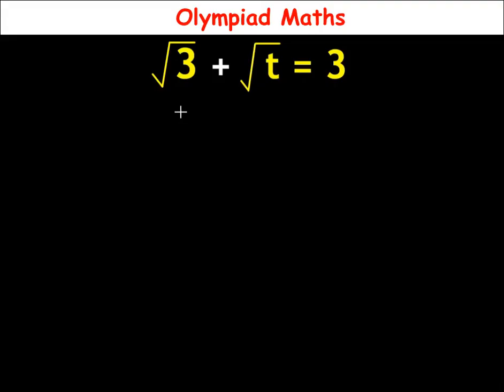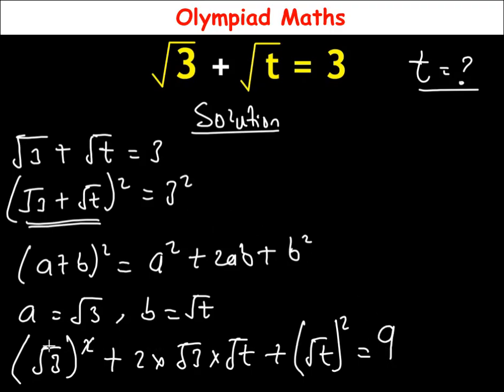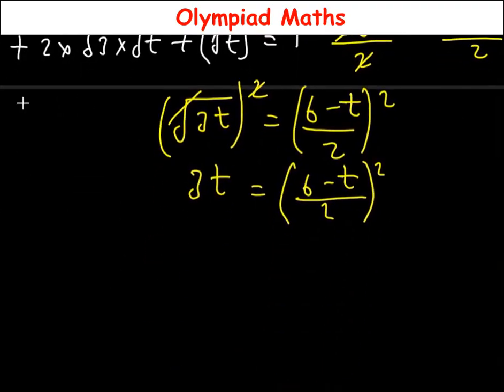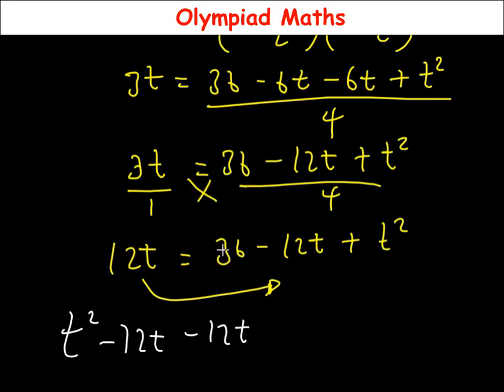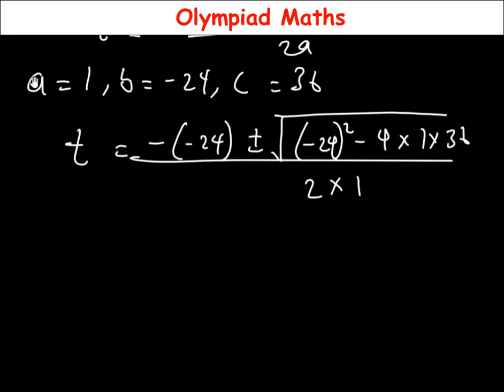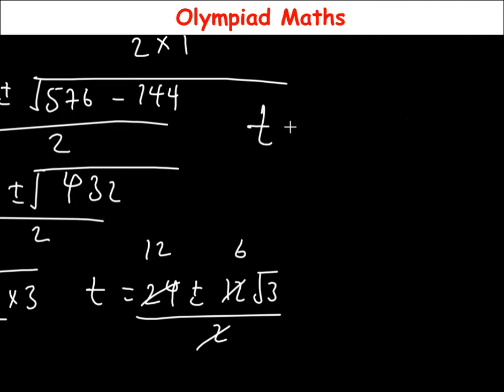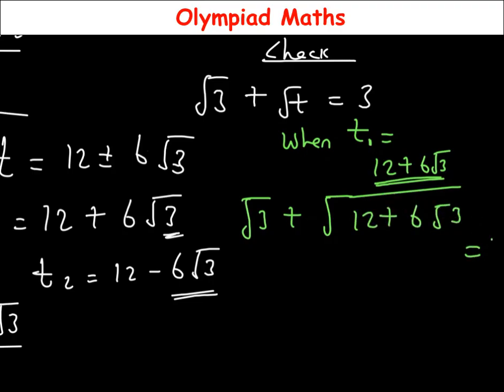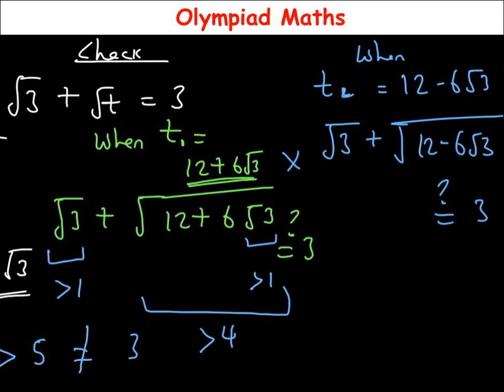OLYMPIADS || How to Solve √3 + √t = 3 || Can You Solve for t?